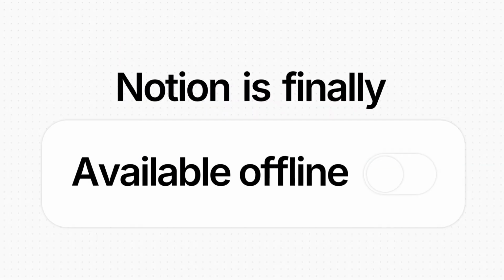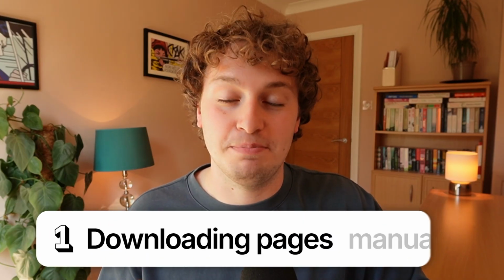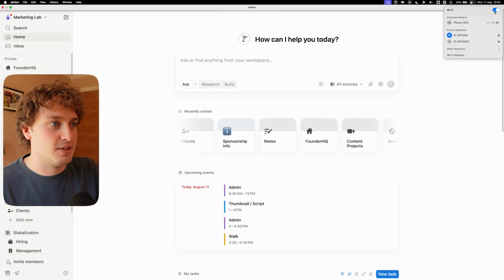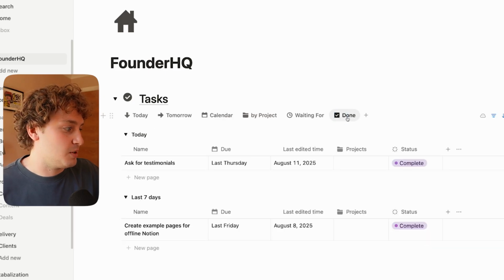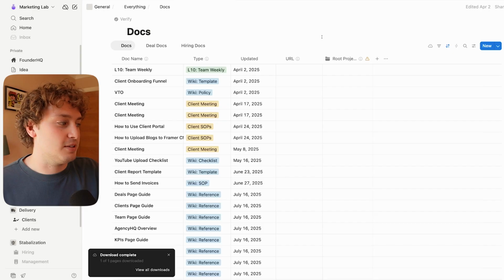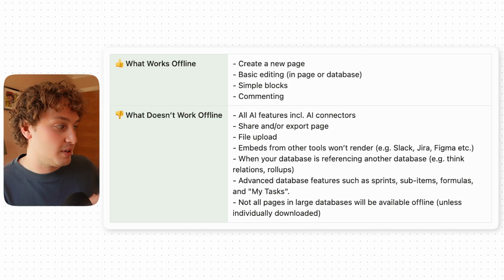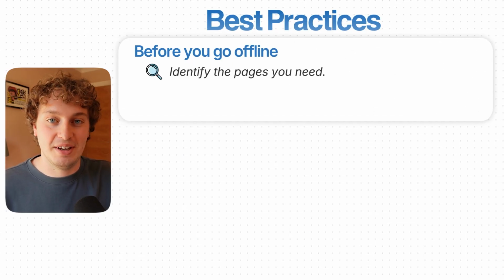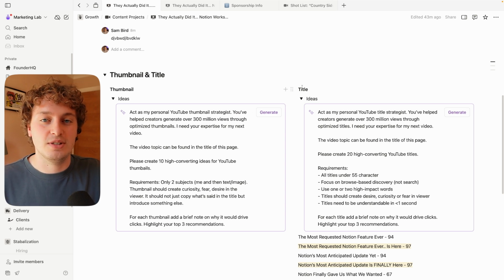Notion Offline Mode Is Here... But There's a Catch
Discover how to use Notion offline with this detailed guide, covering features, limitations, and best practices for seamless productivity.

CHAPTERS:
00:00 - Intro
00:29 - Summary
01:44 - Core Features
08:53 - Limitations
10:53 - Best Practices